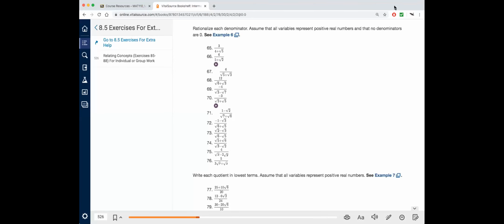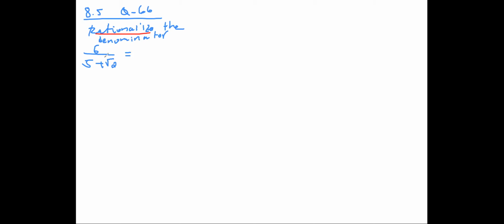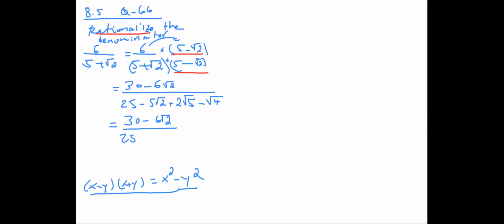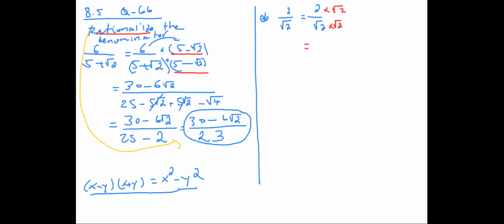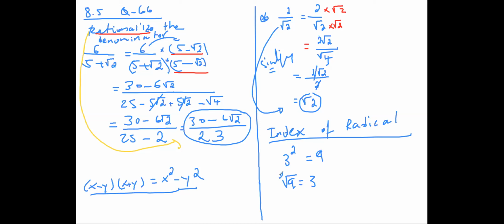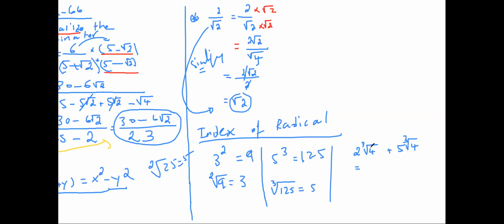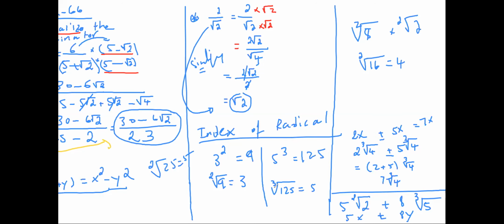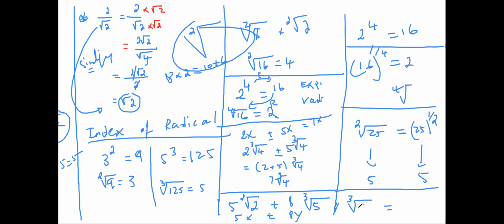Rationalizing and Index of Radicals, Switching between Radical and Exponential forms (live Zoom)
College Algebra--

Division of Radicals and Rationalization, Radical Equations, unit 8.5 of the syllabus

Index of a radical, radical and exponential forms